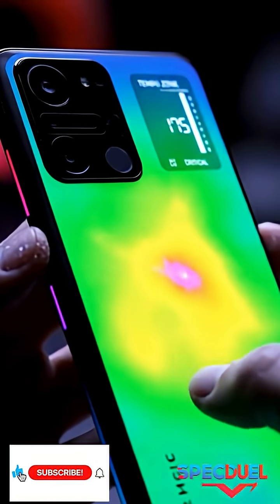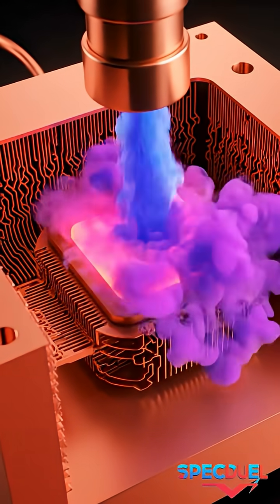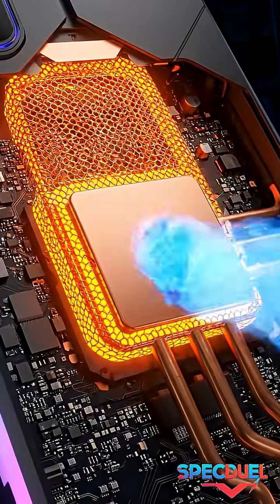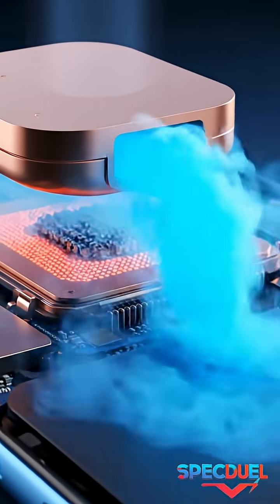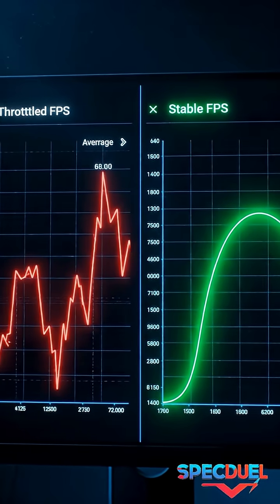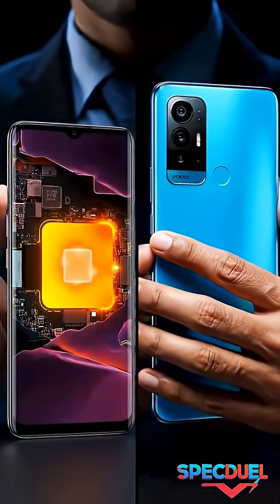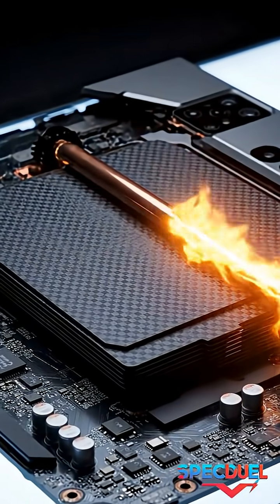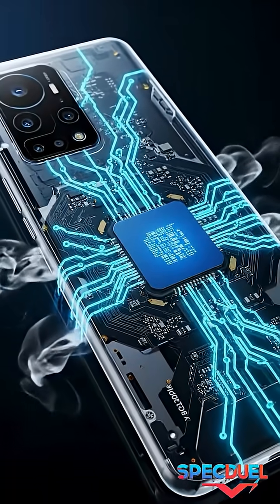“The Truth About Liquid-Cooling Phones — How They Really Work”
Liquid-cooling phones are becoming one of the most important upgrades in modern smartphones. In this video, we break down how the first liquid-cooling phones started, how the vapor-chamber system works, why gaming performance depends on it, and how today’s flagships use advanced cooling layers to reduce throttling. If you want smoother gameplay, better thermals, and higher sustained performance, liquid-cooling is the tech you need to understand. Watch the full breakdown and see why this system is now standard in performance-focused smartphones.